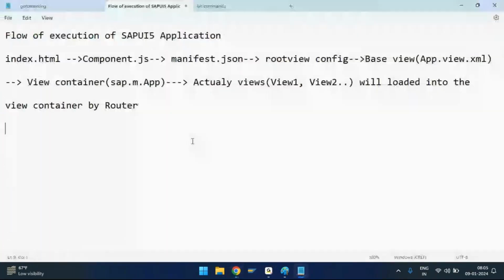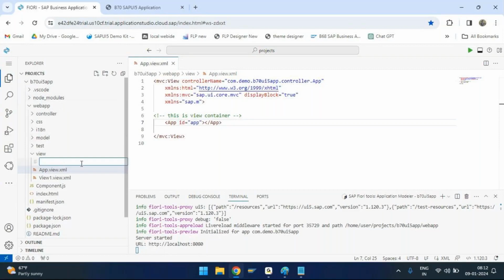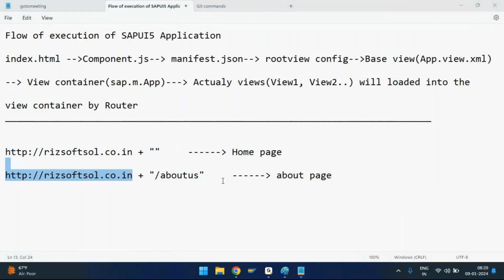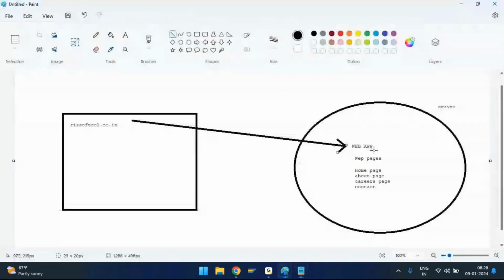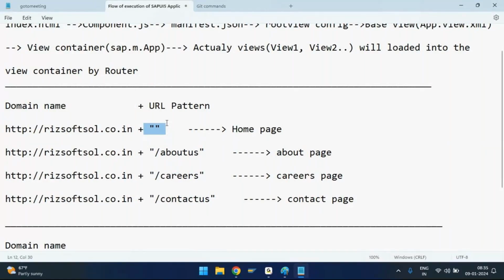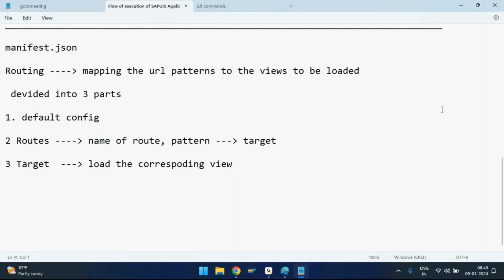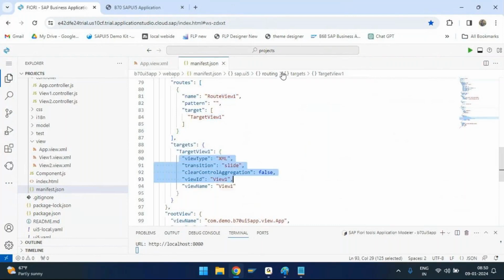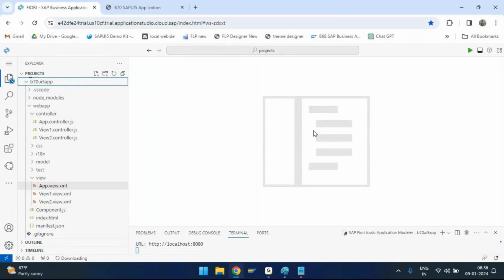6 Flow of execution part2 mp4 Google Drive